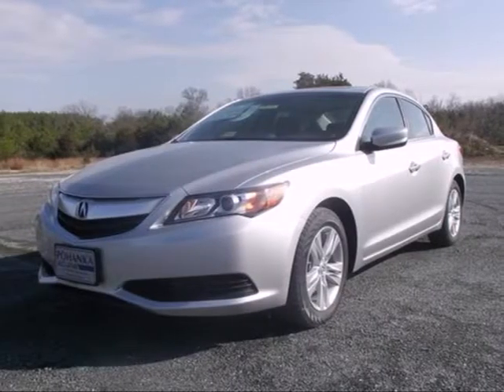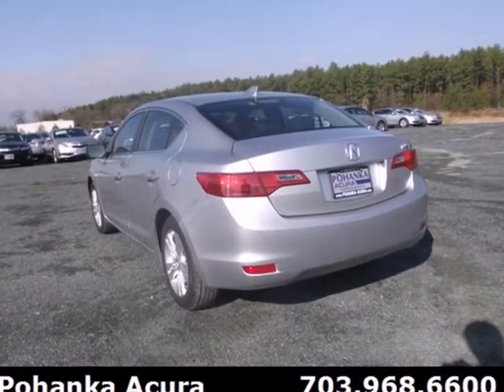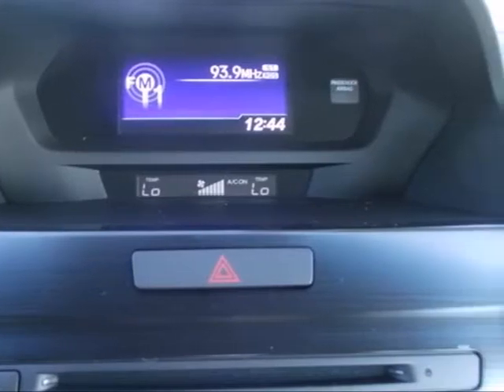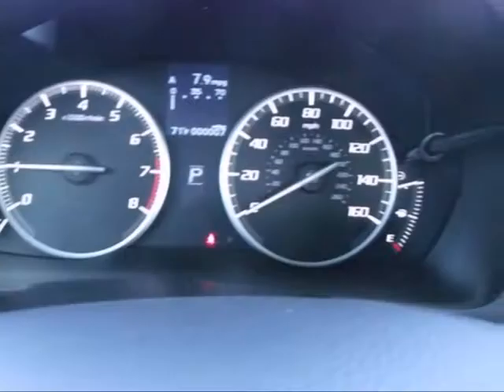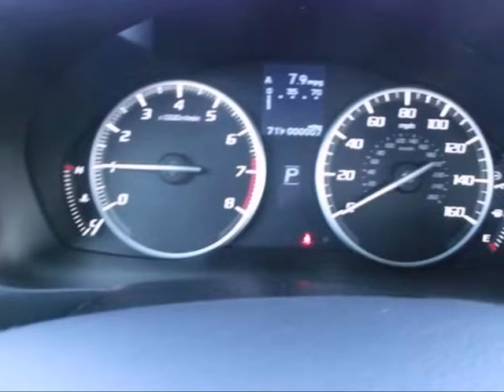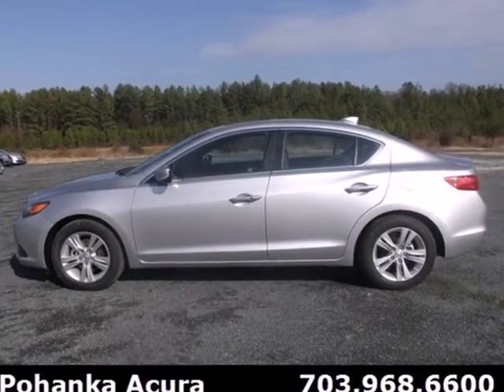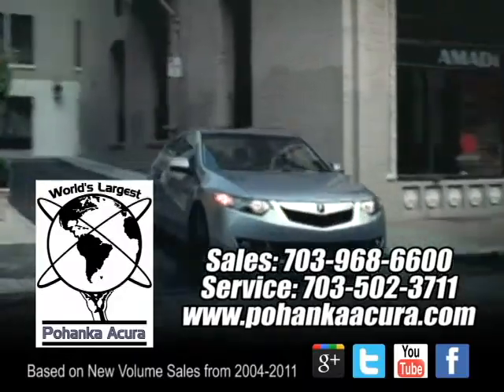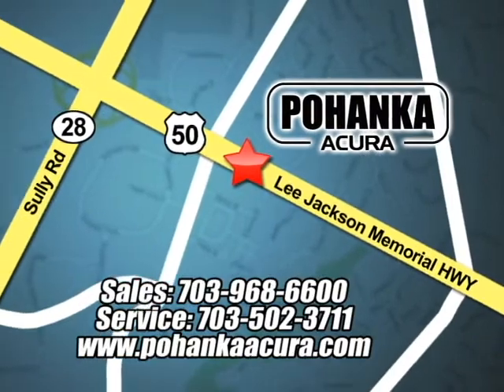2013 Acura ILX Chantilly-Fairfax-VA Washington-DC, MD ADE009707 - SOLD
Year: 2013
Make: Acura
Model: ILX
Engine: 2.0L
Transmission: 5-Speed Automatic
Color: Silver
Stock #: ADE009707

Address:
13911 Lee Jackson Hwy